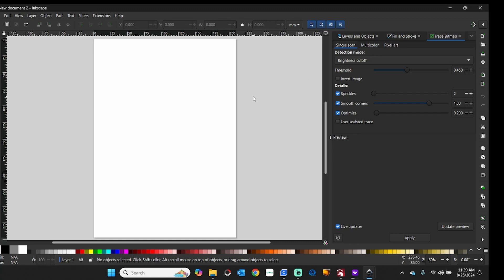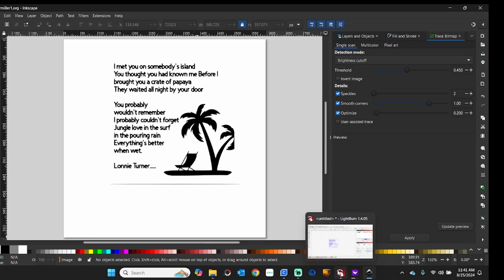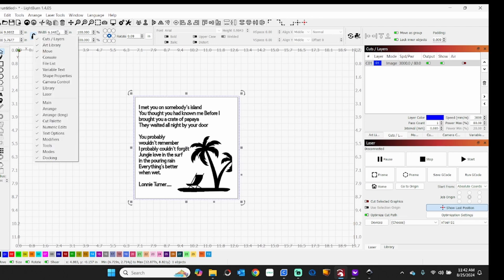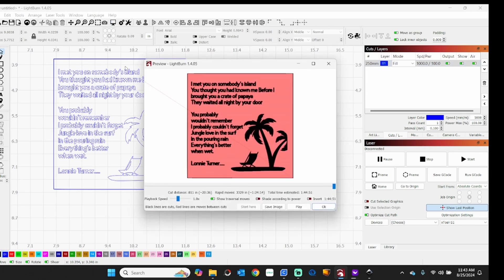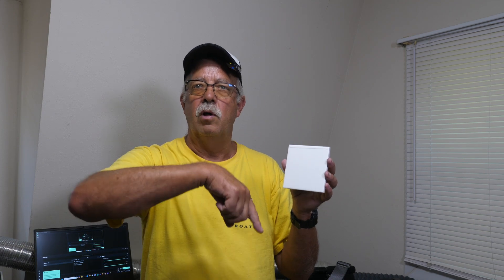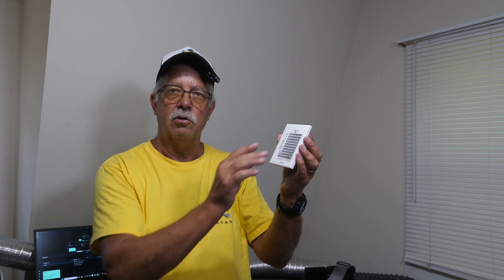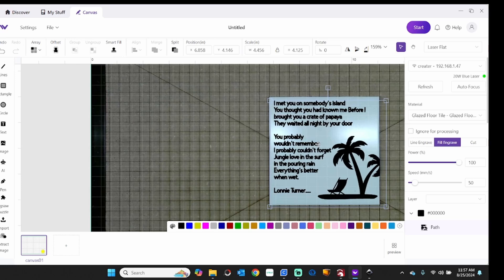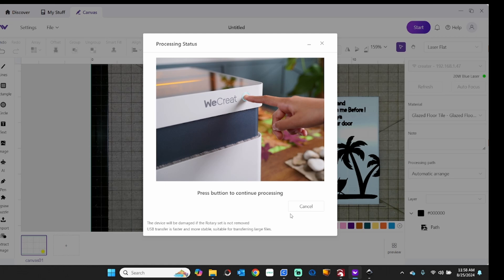Laser Engraved Tile on WeCreat Vision Laser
Laser engraving ceramic Tile on the WeCreat Vision laser by request.
Super easy and an inexpensive project to try if just getting started.
How to convert and setup the image in Lightburn is also covered if you have a different brand laser.
Laser used is a WeCreat Vision 20W

Paint used
Cork backing
Grid is this file that has been cut down to fit and is done on 1/2" MDF.  You need to remove the grates before inserting.  Also very useful when setting up very dark objects like slate Coasters.